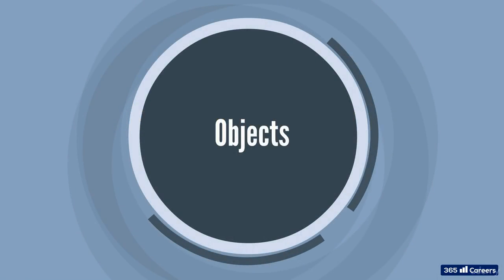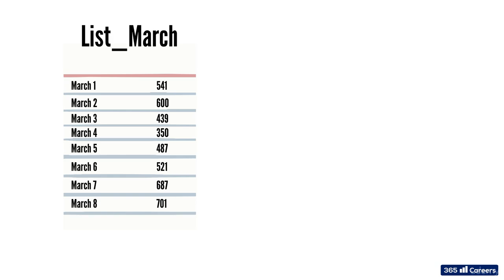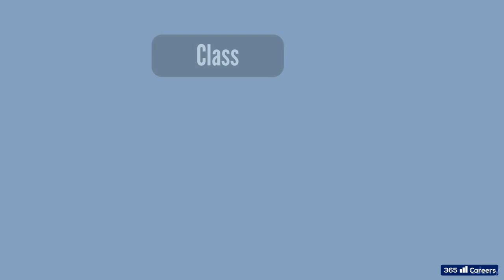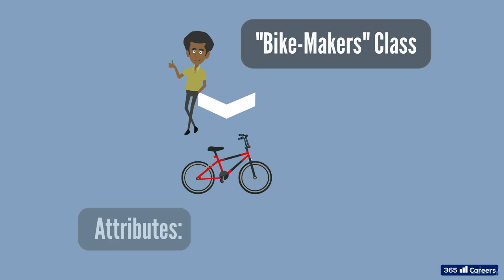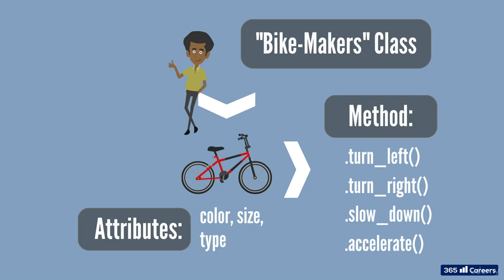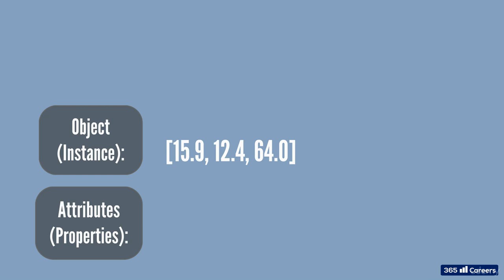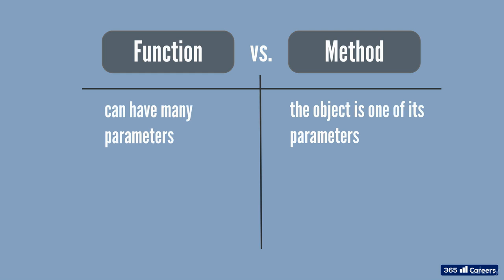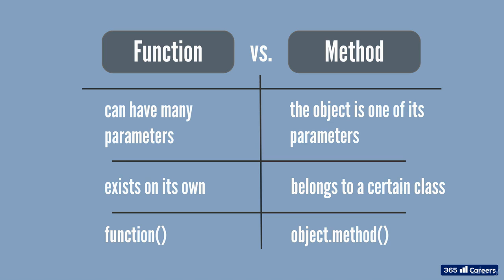Object Oriented Programming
Python for Finance: Investment Fundamentals & Data Analytics
Learn Python Programming and Conduct Real-World Financial Analysis in Python - Complete Python Training